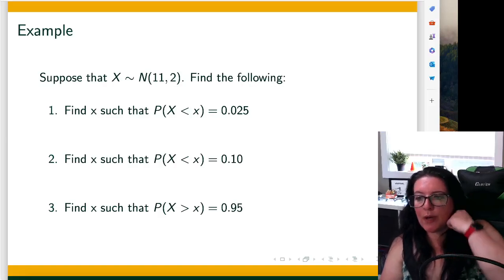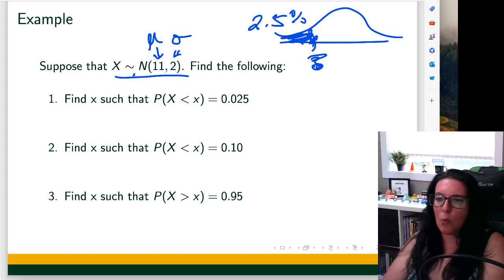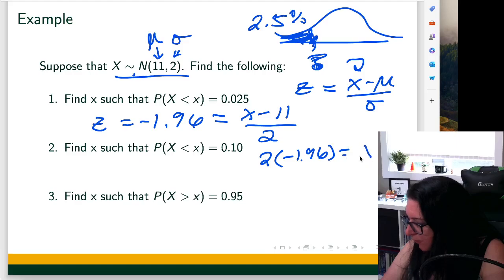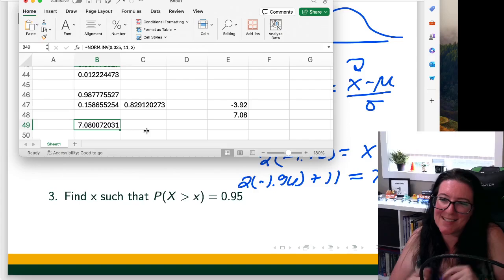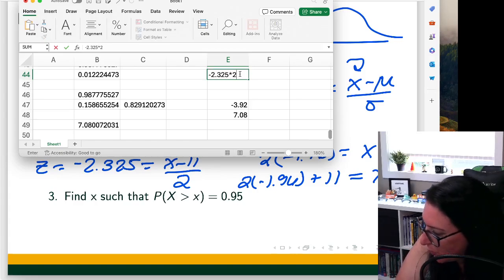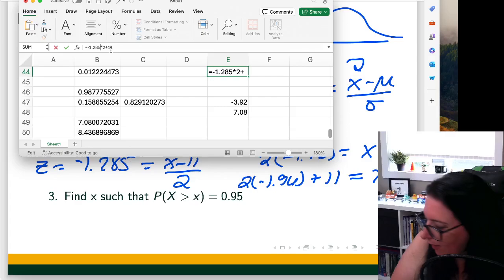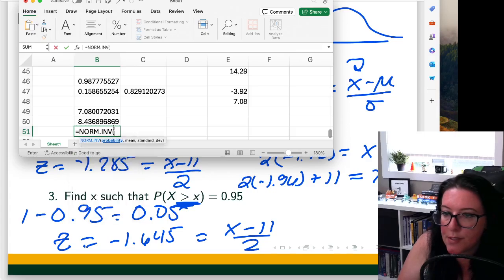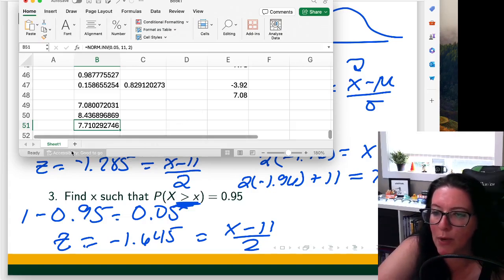Inverse Normal Distribution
How to find the outcomes for a given probability using the normal distribution. Calculations are shown in Excel and using a standard normal distribution table.